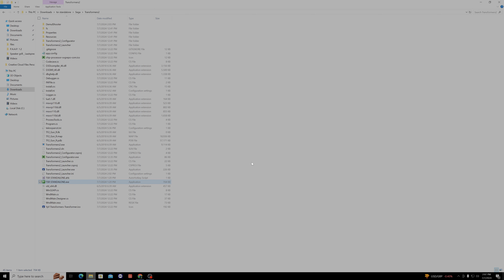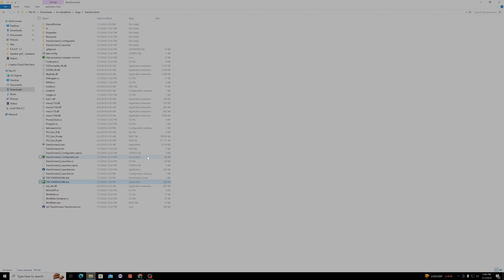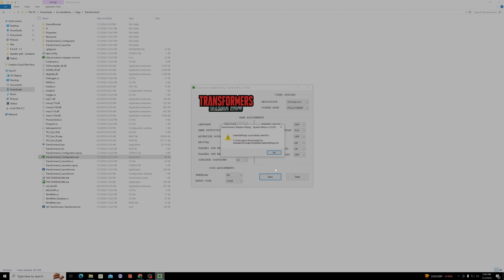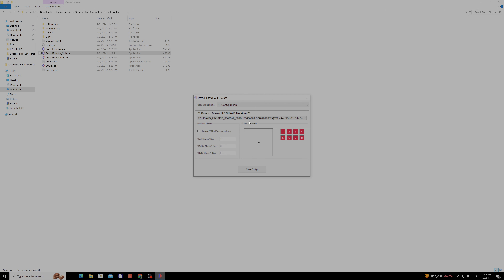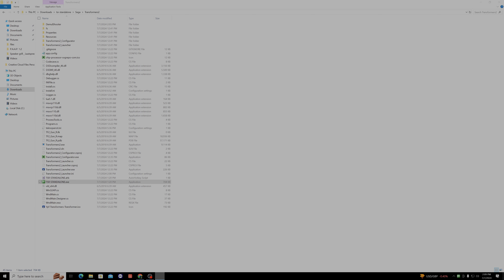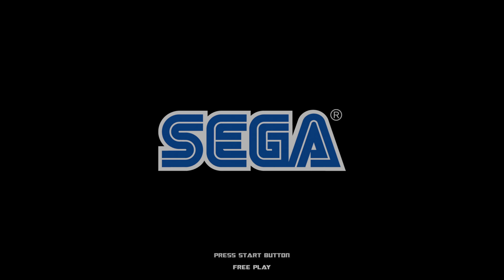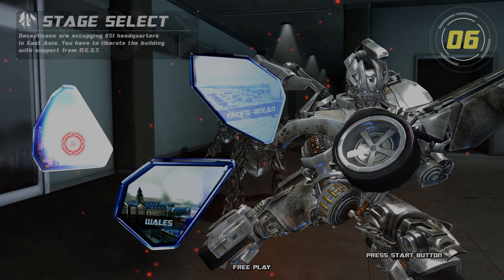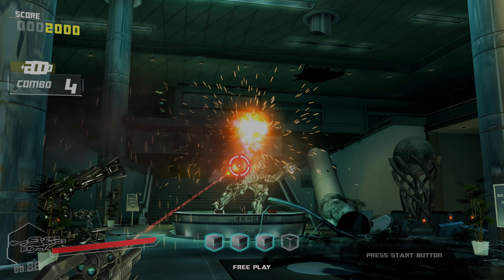Transformers Shadows Rising STANDALONE VERSION!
Shout out to Argon at Demulshooter for helping make this game standalone for the public.